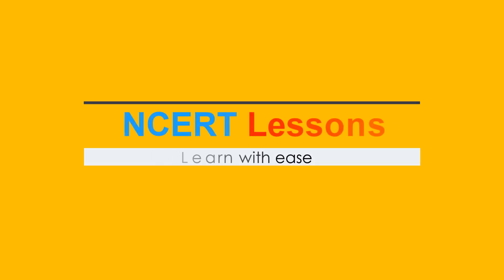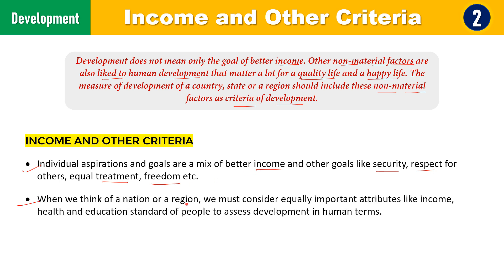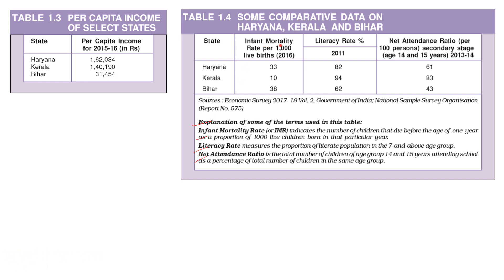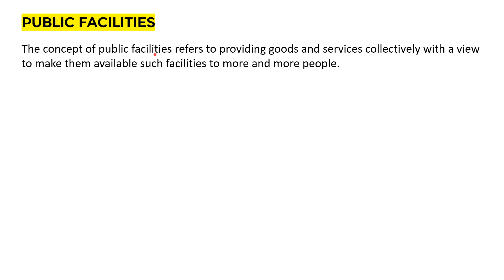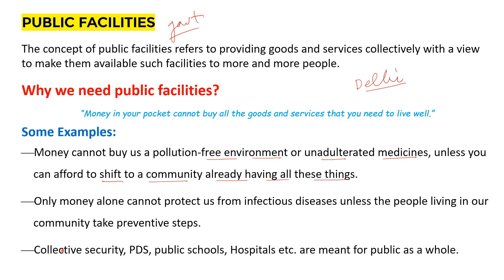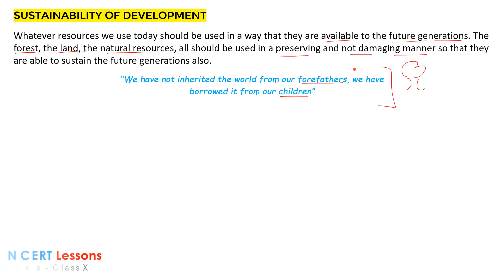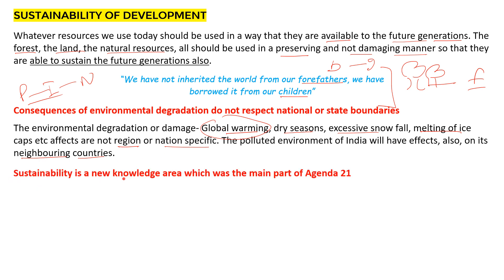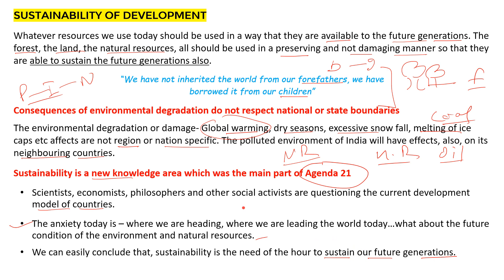Development (2) Class 10 Economics in English - Ajeet Sir Ajeet Sir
Economics Class 10 Chapter 1, Development in English Explanation.
Development, GDP, Infant mortality rate, Attendance ratio, Income and other criteria, sustainabilty of development, Public facilities.

Board Students must Watch the tutorial with full attention to understand the basic concepts. It will  help in answering long form analytical and value based questions.

Please don't forget to give your feedback and valuable suggestions to help improve the channel and its content.

Sources and Credits:
Pixabay